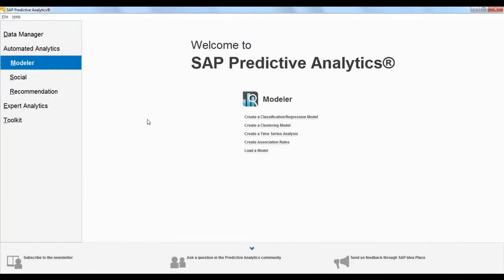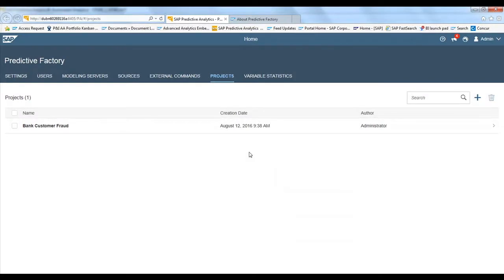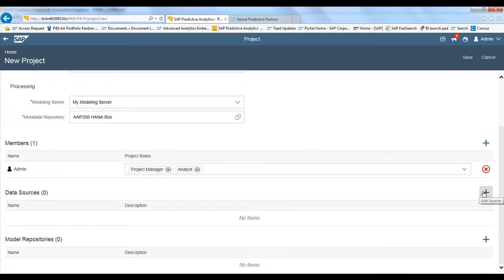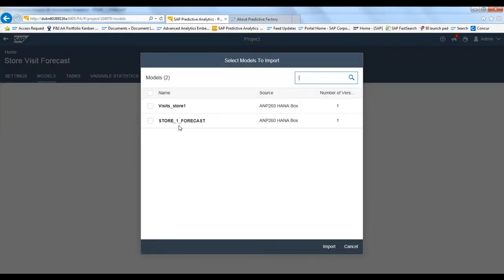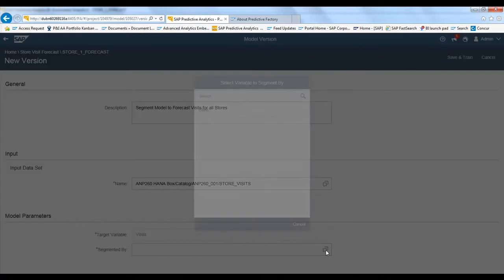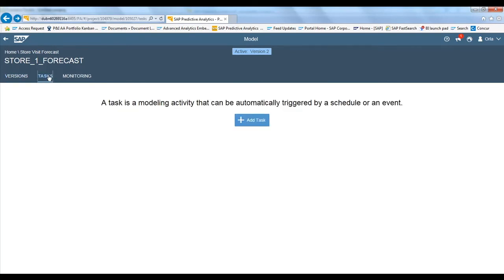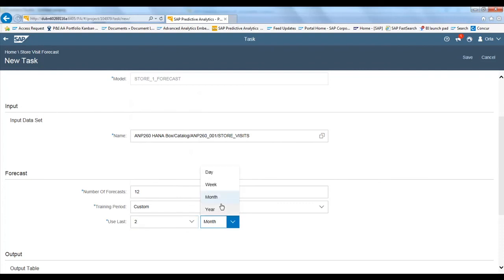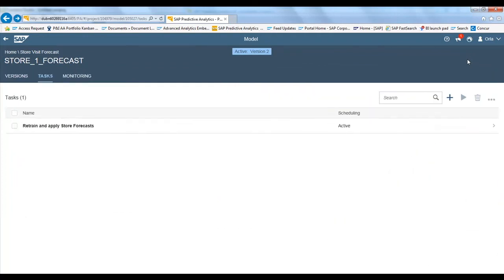The Predictive Factory: SAP Predictive Analytics Overview & Demo, Part 5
Watch how SAP Predictive Analytics helps you create, train, deploy, and manage thousands of models using a factory-based approach and techniques.